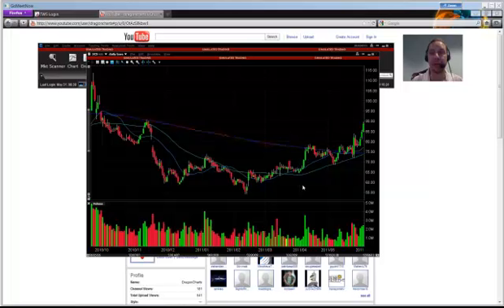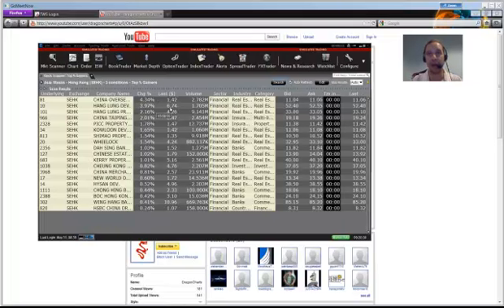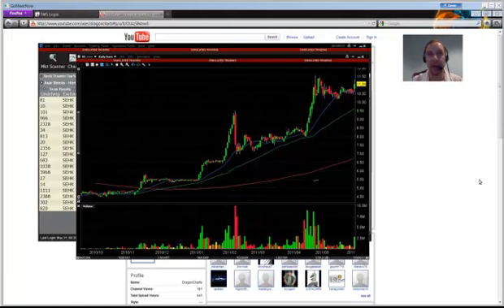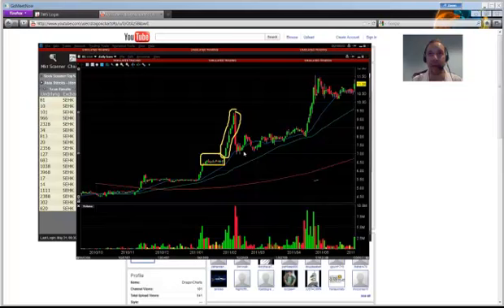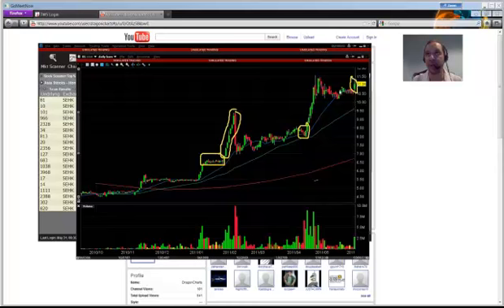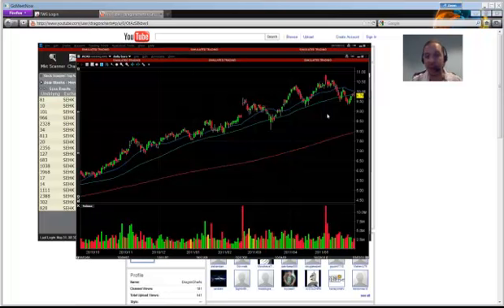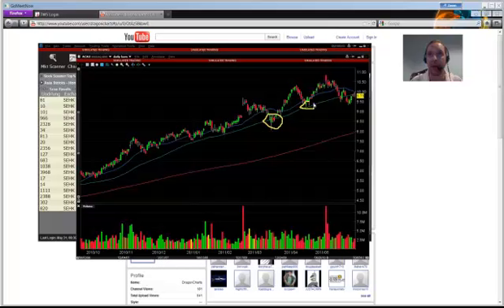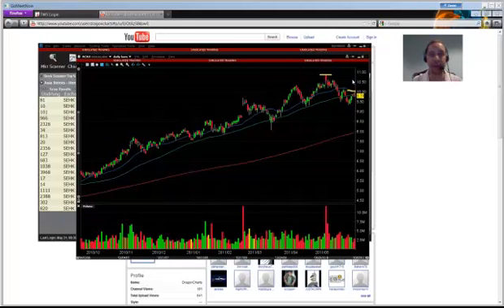Live stock analysis of the Asian stock markets - June 1, 2011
This is a recording of our live stock analysis webinar presented to our students on June 1, 2011.  In this video, we analyze the technical chart patterns of stocks in the Hong Kong, Indian, and American markets that are exhibiting favorable patterns.  We also follow-up to a stock we recently pointed out that has rallied substantially.